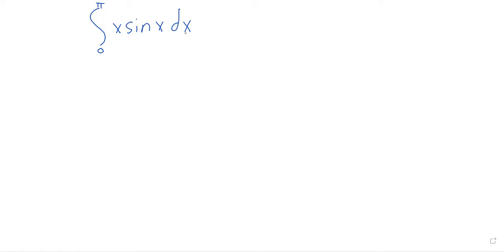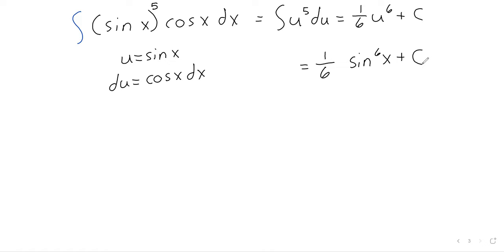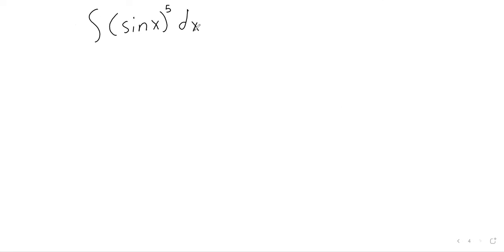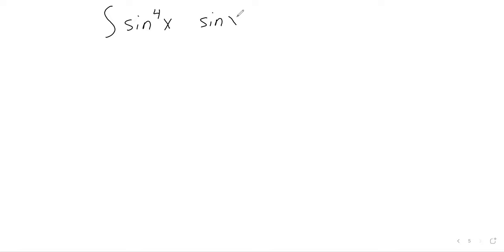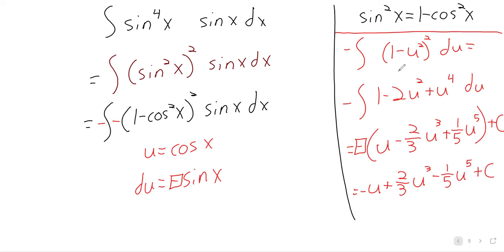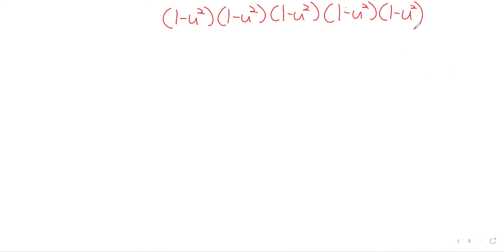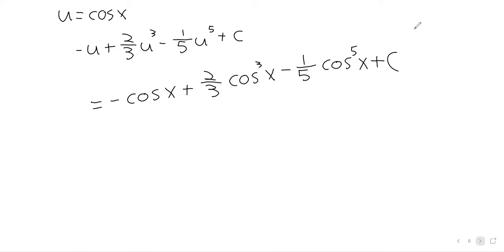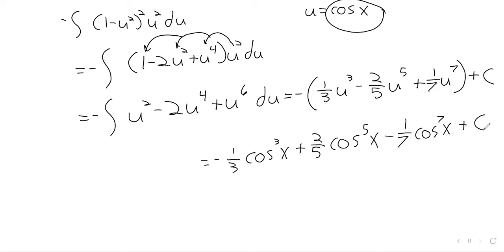C2 2024 W4D3 Powers of trig functions 1